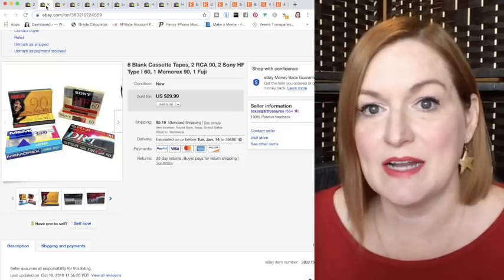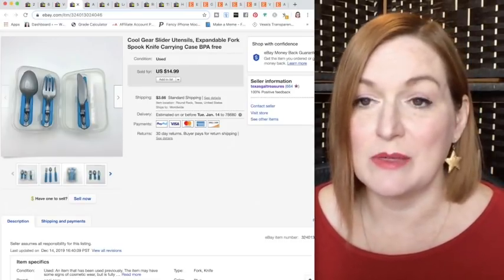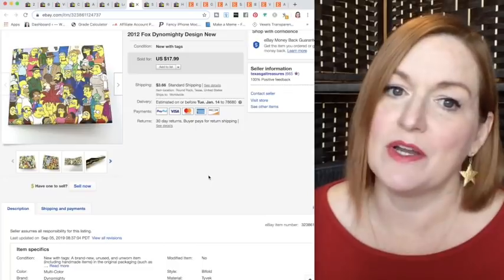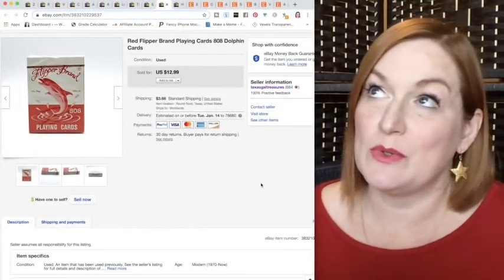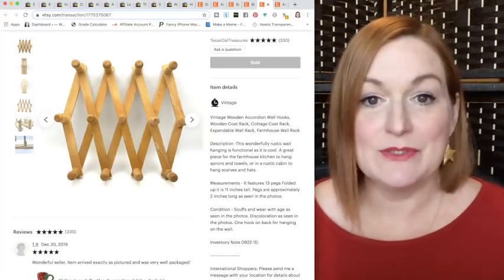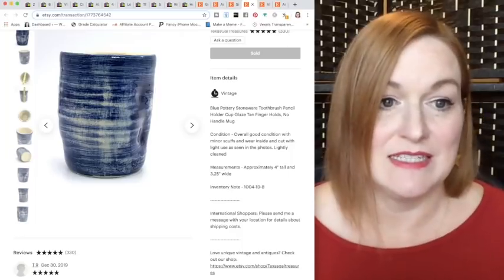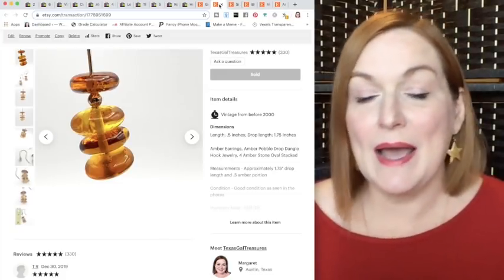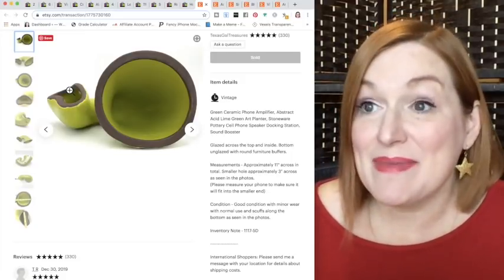What Sold On Ebay This Week | Reselling | Selling on Ebay and Etsy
I sold about 17 items to make $412.  All sorts of thrifted items from garage sales, thrift stores, the Goodwill Bins Outlet to resell and flip on ebay and etsy for a profit.  Everything from books and mugs to jewelry and hats.

Shopping on Amazon?

*Mailbox*
78680